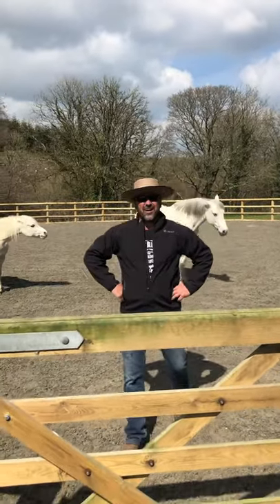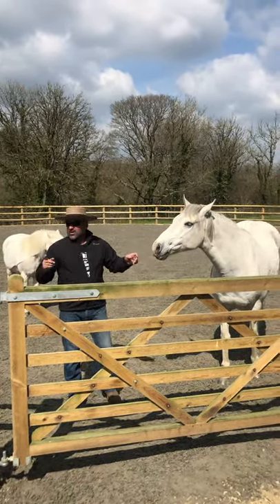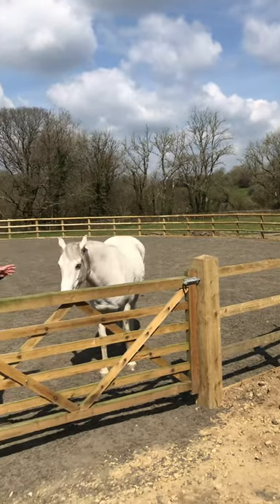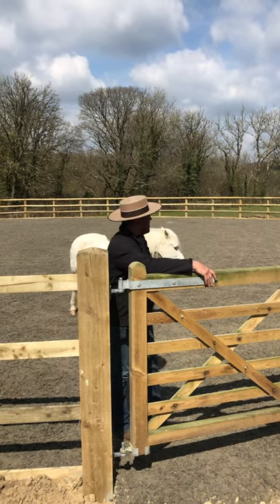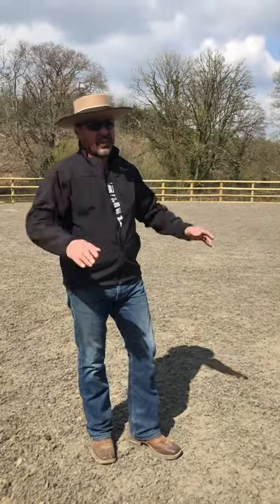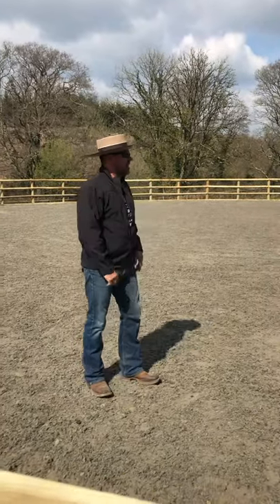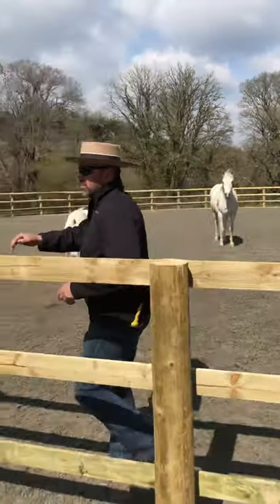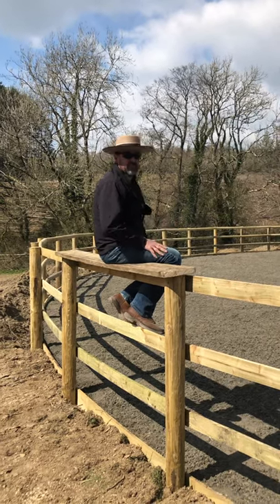New round pen finished